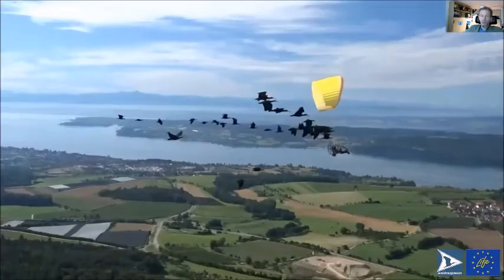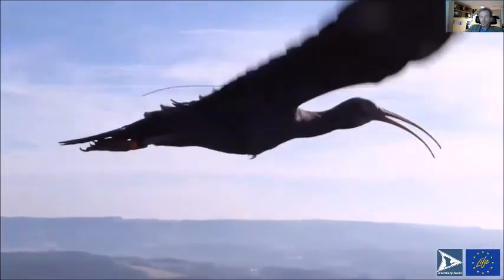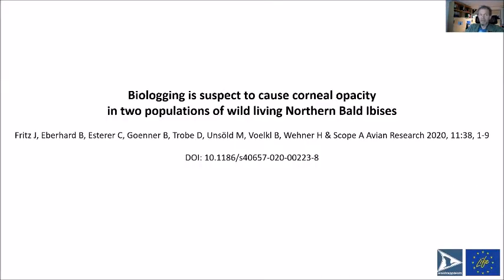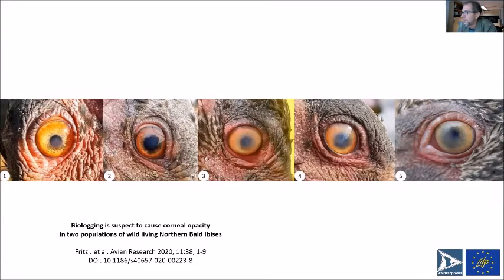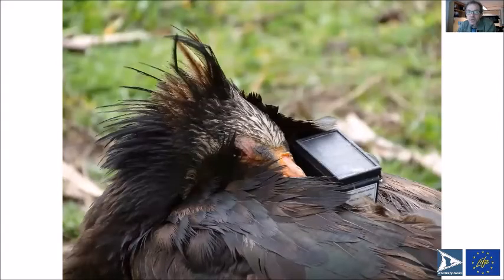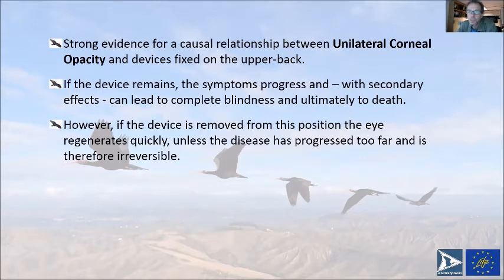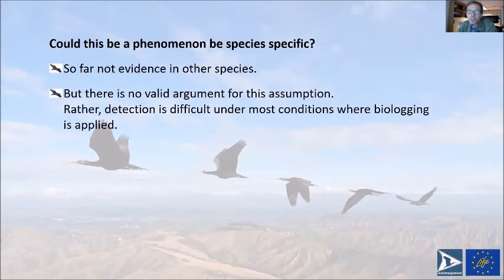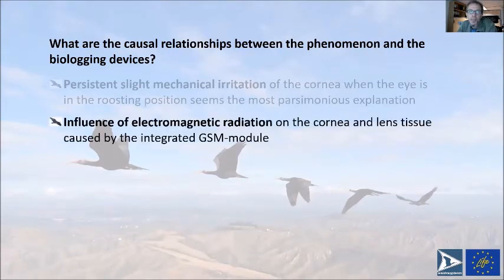The position matters: Handicaps of bio-tagging in Northern Bald Ibises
(Conference Talk J Fritz 2021) A migratory population of Northern Bald Ibises (Geronticus eremita) is currently reintroduced in Europe. GPS-tagging of the whole population is essential at this stage of the reintroduction, for overall monitoring and management reasons. Different types of devices are in use, fixed either on the lower or upper back of the birds.
Since 2016, we observed more than 30 birds with an opacity of the cornea in one eye, with varying intensity. Probably as deterioration of these observations two birds developed more severe changes like cataract, synechia, iridoenesis and uveitis up to blindness. No infectious causative agent could be found in any of these birds despite thorough examinations. We found a strong correlative relationship between one-eye opacity and GPS-tagging. Only birds with solar powered GPS-device on the upper back were affected by the eye-impairment. Birds with a lower degree of opacity recovered fast after removing their tags or change their position to the lower back, what supports the hypothesis of a causal relationship. Since birds sleep with the head on the back and one eye placed close to the device, the most parsimonious explanation for the symptomatic is a permanent slight irritation of one eye during resting and sleeping. Upon our advice, the same symptoms were found under identical conditions in a Spanish project with the same species. This further verifies our diagnosis. So far, the symptoms have not been described for any other species. However, it can be assumed that this is also due to the difficulty in diagnosing it in the wild. The position on the upper back seems disadvantageous also in another context. A preliminary study in situ and in a wind tunnel indicate impairing aerodynamic effects of devices, particularly if they are placed at the upper back of the bird.